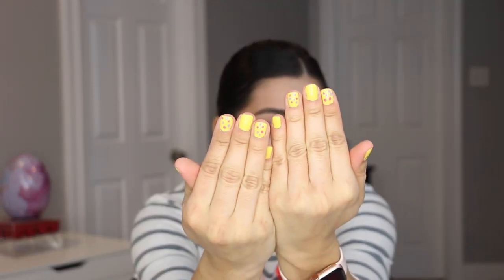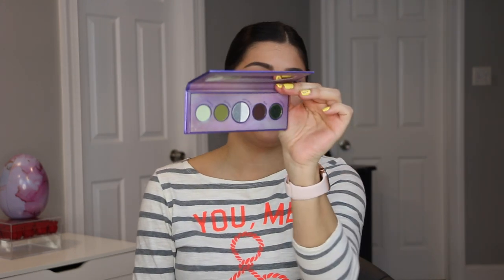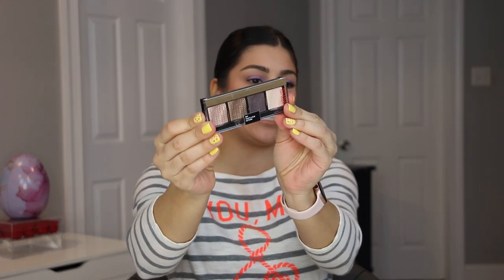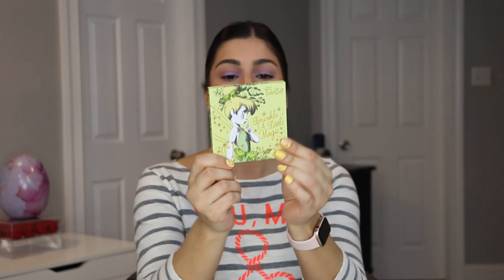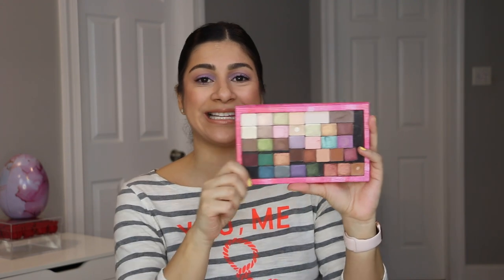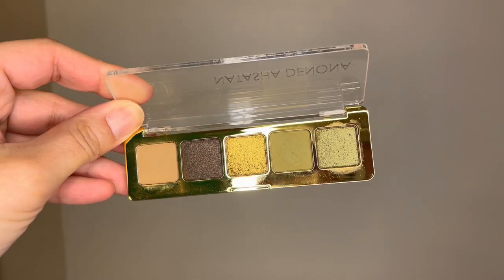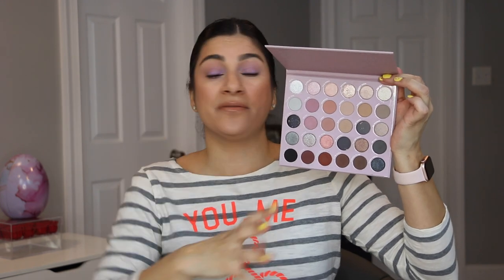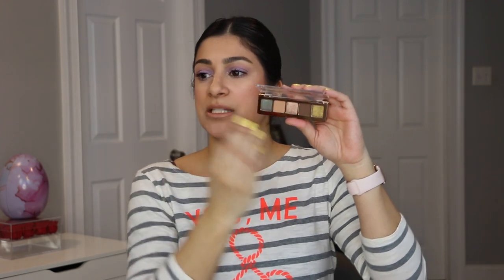SOMEONE IS LEAVING MY COLLECTION...FOR GOOD! | Ranking Eyeshadow Palettes Used In March 2023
Ranking for March is here!! All the eyeshadow palettes mentioned
Colourpop off the melrose
Colourpop rock candy
Colourpop tinkerbell  n/a
Too faced z palette  n/a
odens eye mini urd n/a
Persona identity
Natasha denona mini star
Natasha denona mini gold
Revlon that's a dub  n/a

21 DAYS OF BEAUTY WAS TOO GOOD TO PASS THIS YEAR | Makeup Rehab March Update | Low Buy Series

Timestamps
0:00 intro/housekeeping
3:30 palette 9
4:40 palette 8
5:33 palette 7
6:32 palette 6
7:30 palette 5
8:49 palette 4
10:08 palette 3
10:58 palette 2
12:28 palette 1
14:41 wrap up/thoughts

username: @ale_lisette

✰Makeup I'm Wearing✰:
∣Eyes∣: hard candy nonstop shadow stick
∣Lips∣: maybelline tease
∣Nails∣:  sally hansen

✰Camera: Canon 70D
✰Lens: Canon EF-S 18-135mm
✰Editing Software: Cyberlink PowerDirector

My mailing address:
Alejandra Lisette